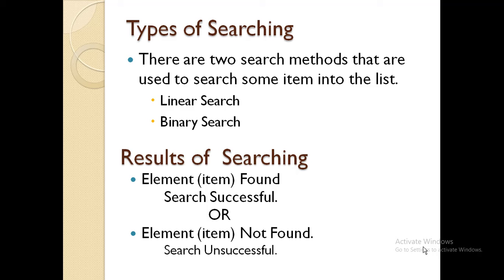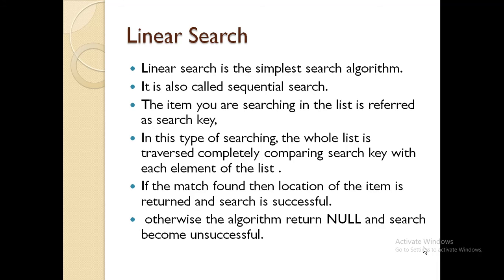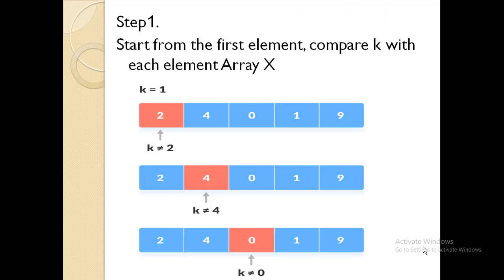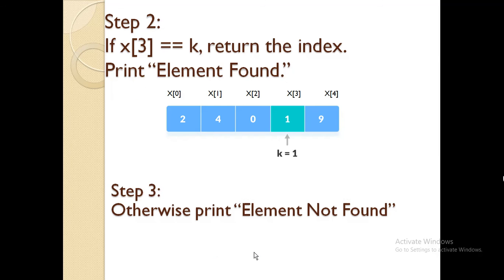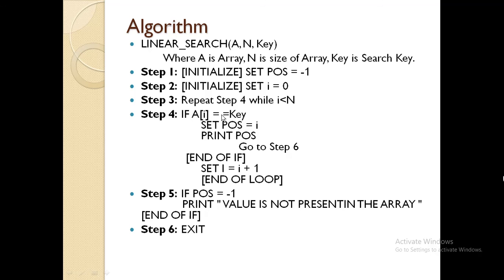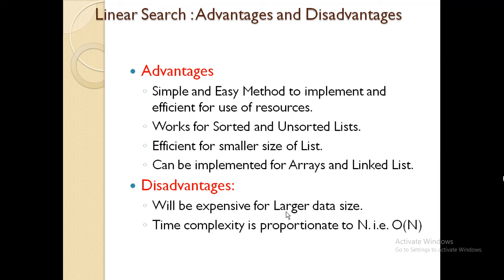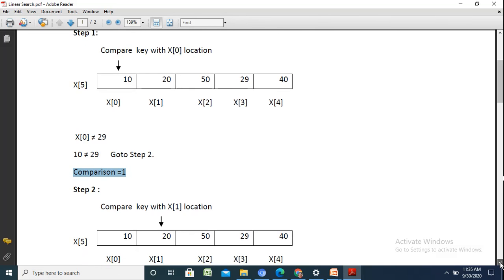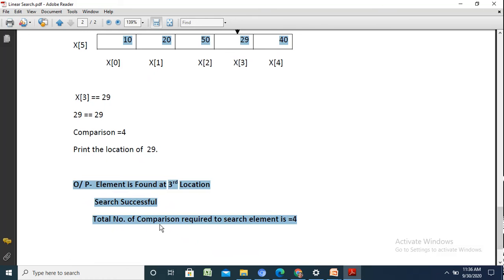Linear Search in Data Structure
This Video describes the process of searching element using Linear Search Technique